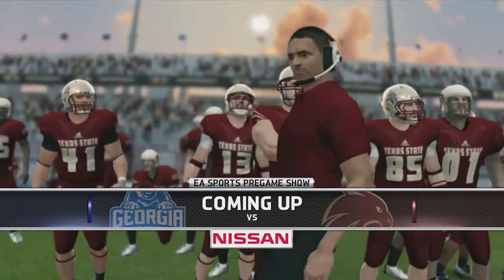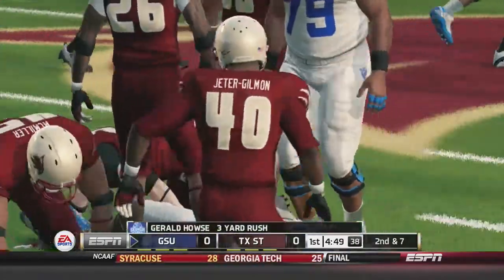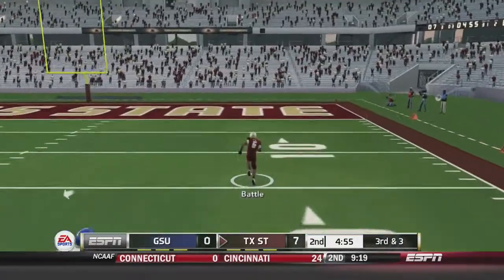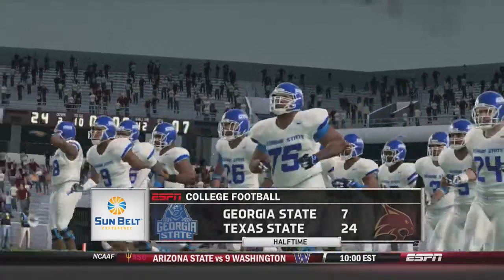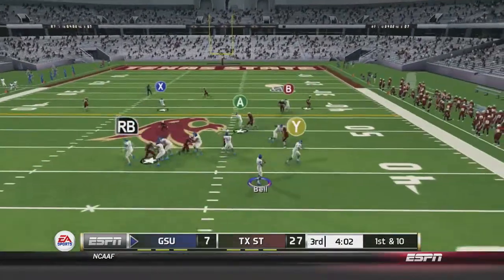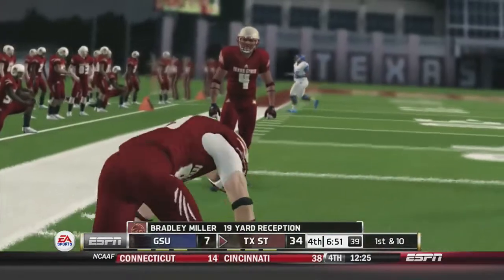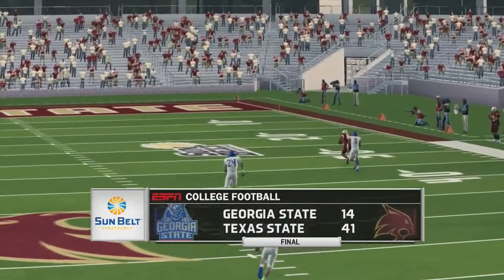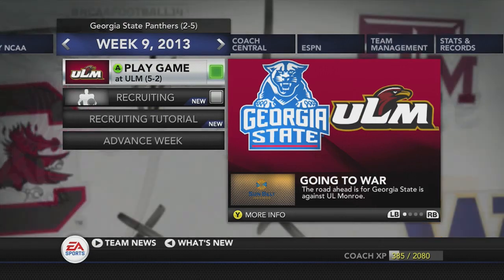NCAA Football 14 Georgia State Dynasty Week 8 at Texas State | EP8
Georgia State heads on the road for their second Sun Belt conference game of the year. Can the Panthers get a win against Texas State in week 8?